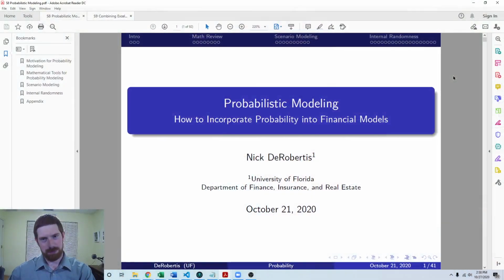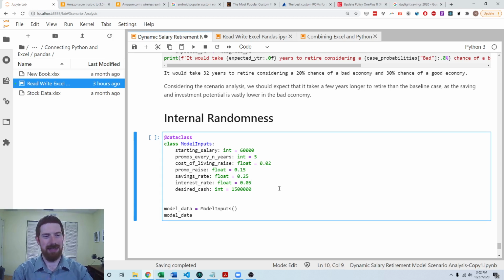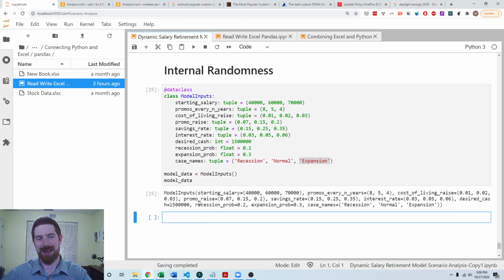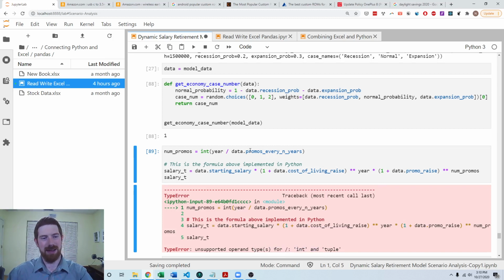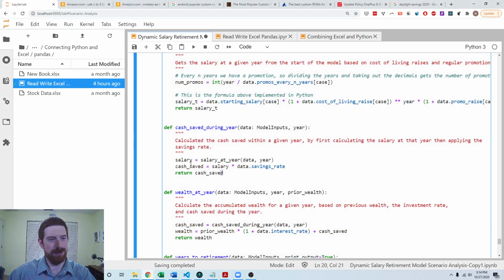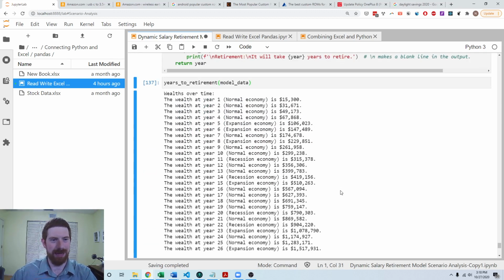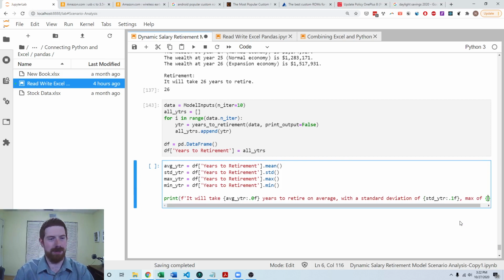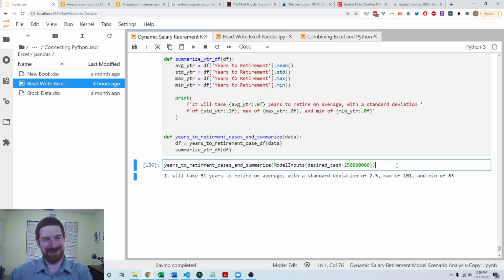Adding Internal Randomness to a Python Model - Probabilistic Modeling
Adding Internal Randomness to a Python Model

- See the notes for Adding Internal Randomness to an Excel Model as the conclusions are the same here
- It is quite an effort to add internal randomness which is this integral to the model after it has already been built
- Similarly to in Excel, there are not any new concepts in this lecture, but we are just applying the discrete random variables concepts and integrating into the model